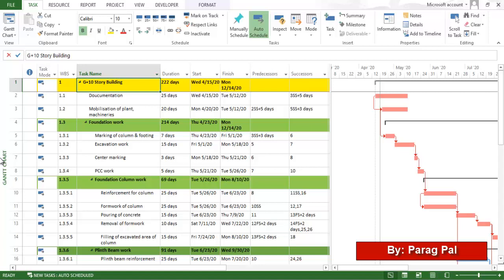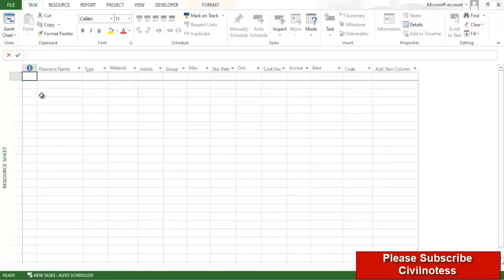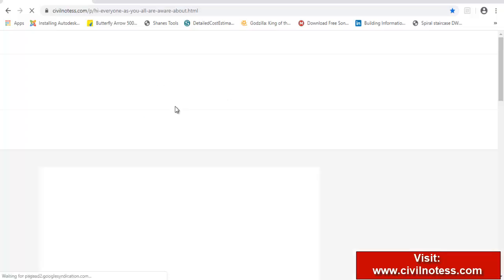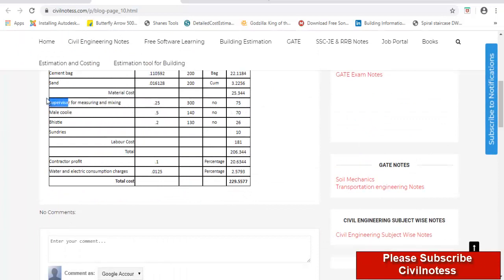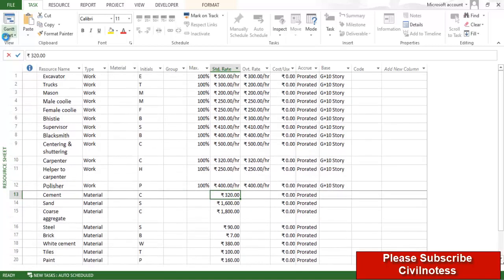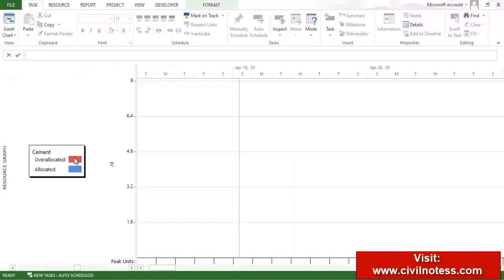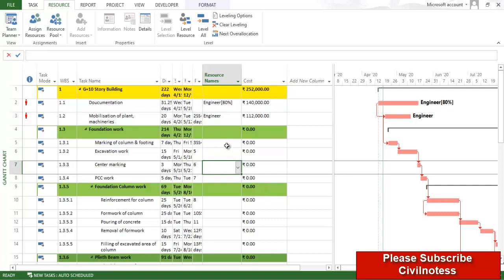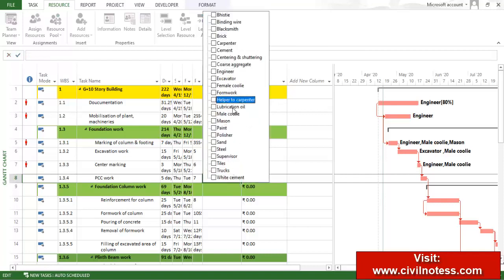Microsoft Project: Resource planning using Microsoft Project | Lec 4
Microsoft Project is a software which help to manage the project management work for the dedicated projects like big and small size to deliver the recourse planning including site workers, machineries and vendors.

microsoft projects 2021,microsoft project install,microsoft project tutorial,